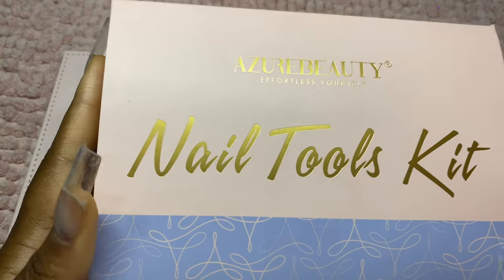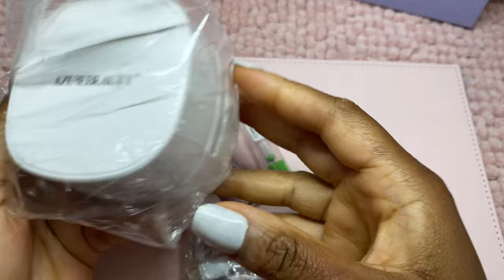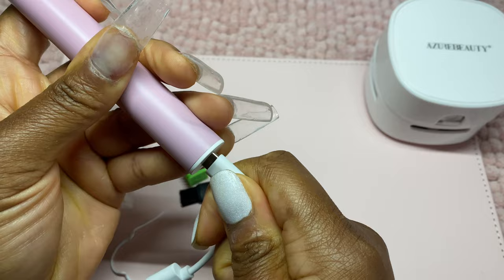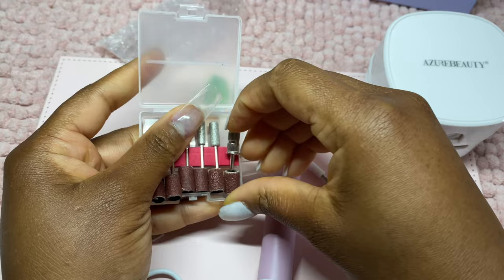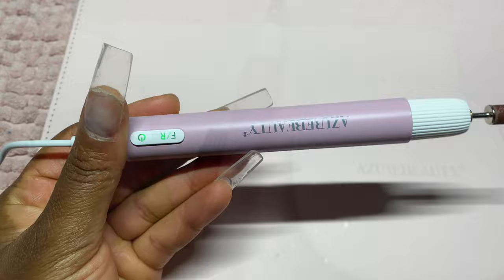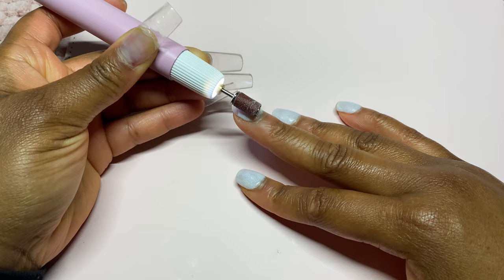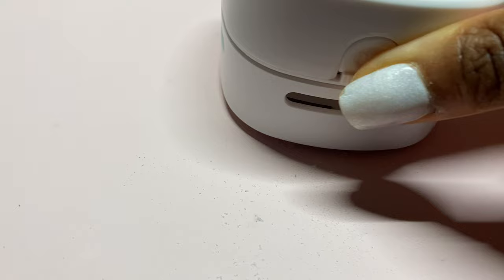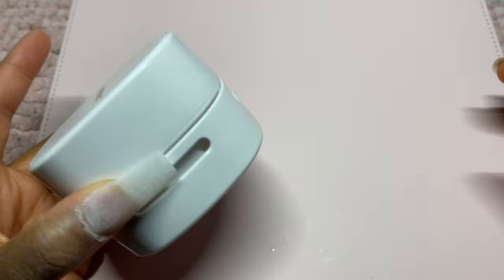New ELECTRIC NAIL DRILL PEN + MINI DESK VACUUM from AZURE BEAUTY | Beginner Friendly Nail Tools Kit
Hey Nail Fam,

I have received a Nail Tools Kit from the brand  @azurebeautyazurebeauty5367 which contains a portable electric nail drill pen and mini desktop vacuum cleaner along with nail drill bits.

I thought this was a handy and beginner friendly nail tools kit that would be great for mobile nail techs or even for traveling when you need to make nail change.

Thank you Azure Beauty for sending this over for me to review. I thought this was a great kit!

Tia

PLEASE NOTE:

This is a BEGINNER FRIENDLY NAILS channel by a beginner nail content creator.
All of my videos are for ENTERTIANMENT.
I am NOT a Nail Professional.

Before attempting any DIY nail art always patch test or follow the manufacturers instructions on how to properly use their products.

Attempting DIY hacks can cause irritations, reactions and damage if not done properly.

Always read the ingredients on your products before using.

🛍 Amazon Store

🎶 Music Credit

Photo/Video Credits